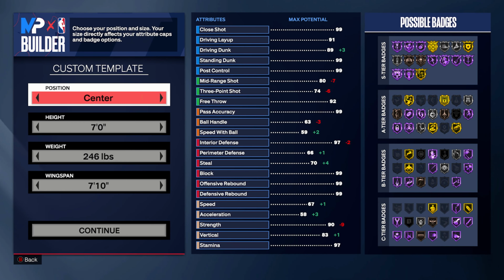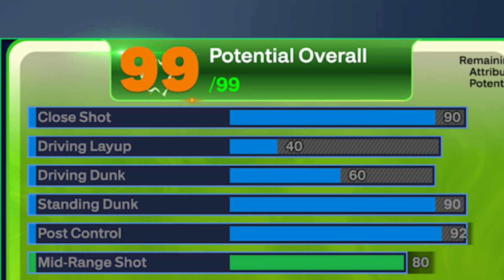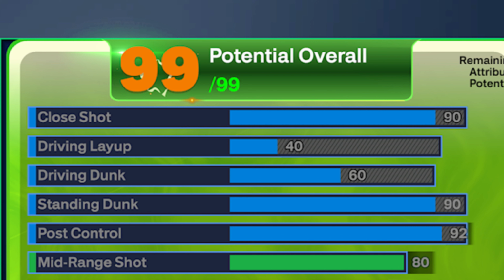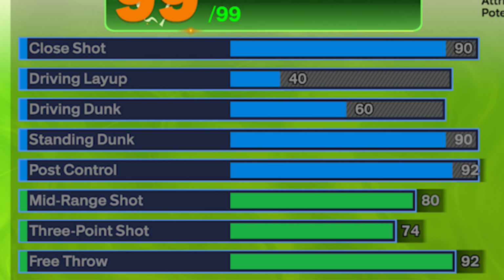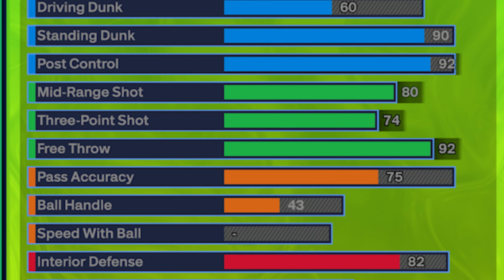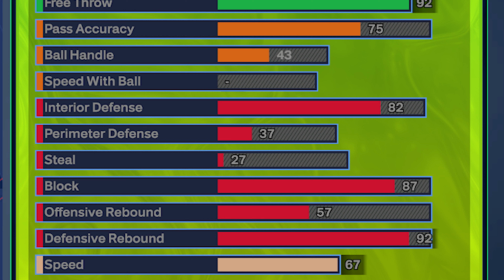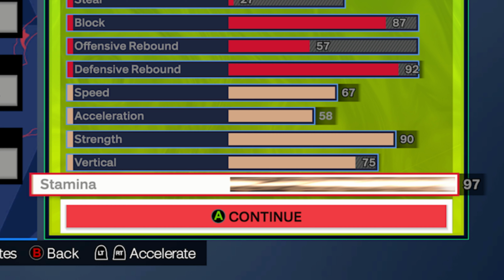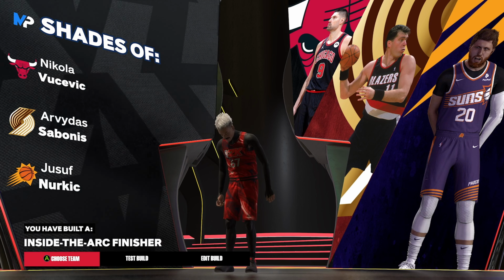*DOMINANT* MVP JOEL EMBIID BUILD! BEST CATFISH CENTER BUILD IN 2K24!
This Joel build is dominant in the paint and can still spread the floor with solid shooting. Overall this build is a great representation of the reigning MVP Joel Embiid.